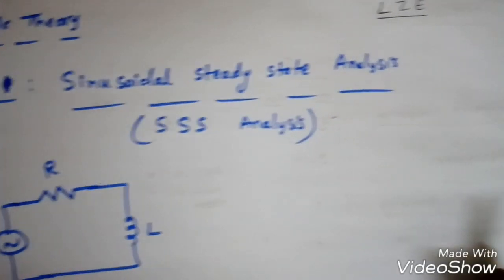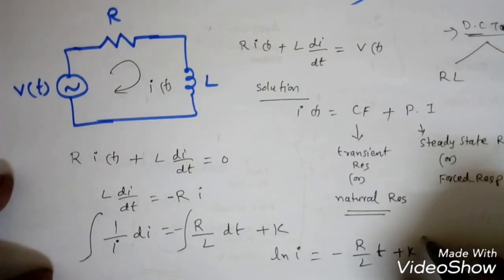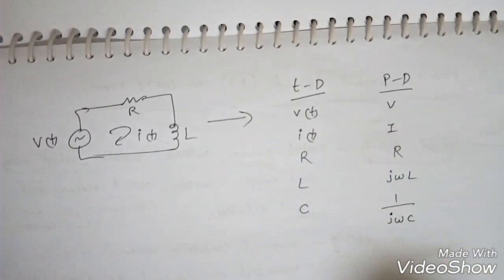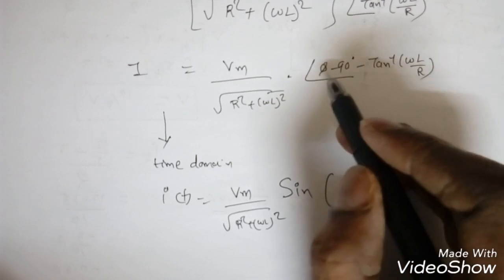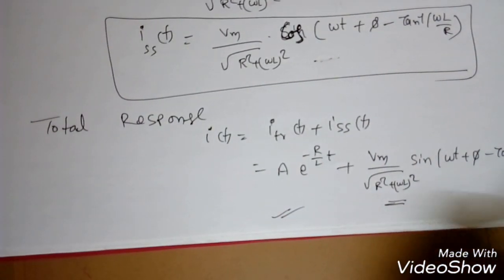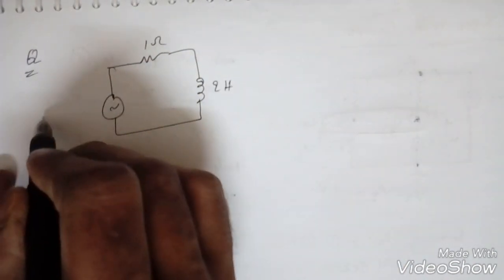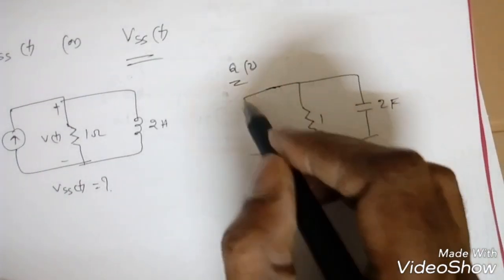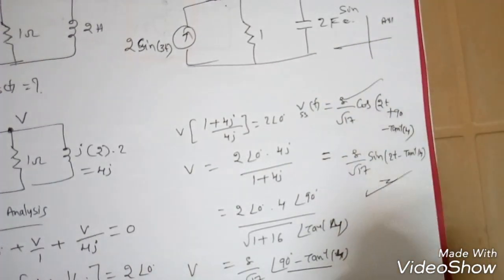Network Theory Lec-21: Sinusoidal Steady State Analysis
In this lecture, concept of sinusoidal steady state analysis is explained for the RL and RC network to find the steady state response